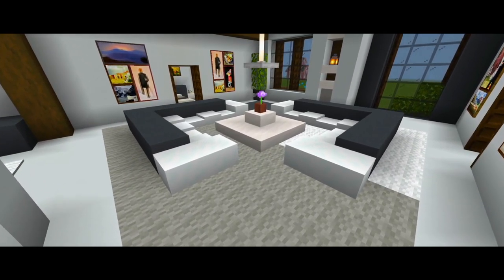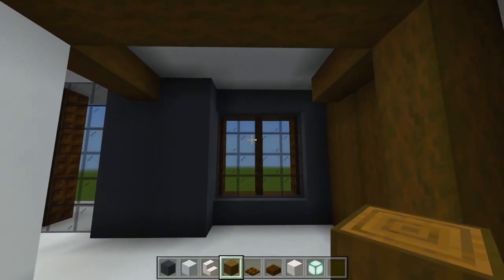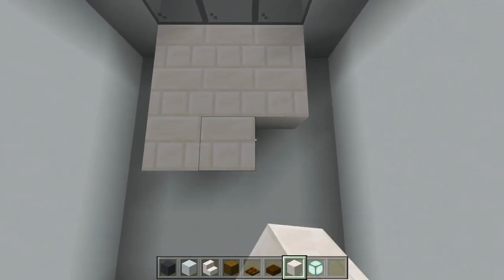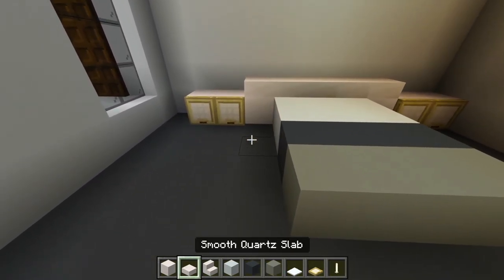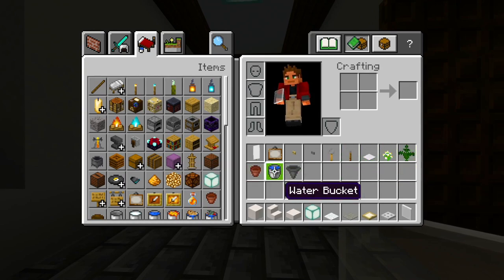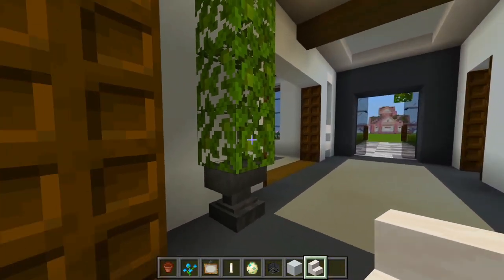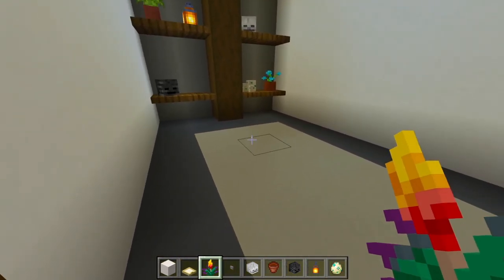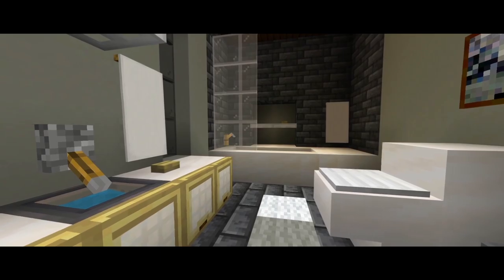Minecraft: How to Build a Modern Mansion 4 | PART 5 (Interior 2/3)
Here in part 5 for this step by step minecraft tutorial on how to build a modern mansion, we will be finishing the rest of the interior layout, and we'll also do most of the furnishings for the first floor of the house.